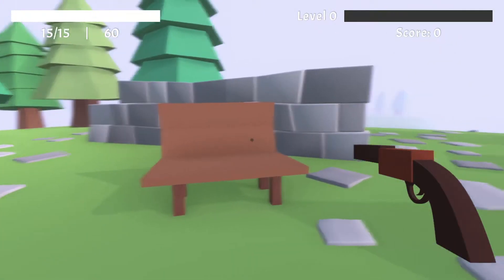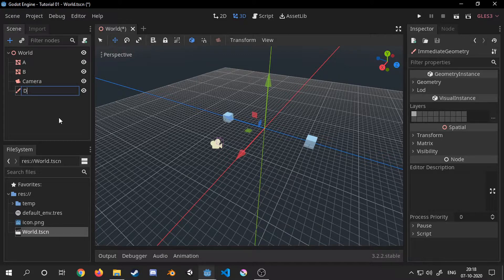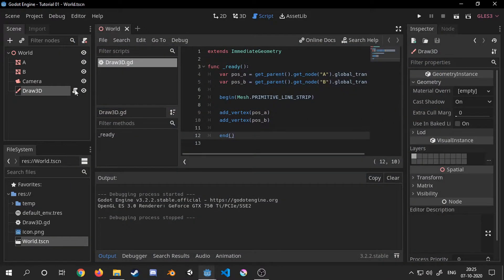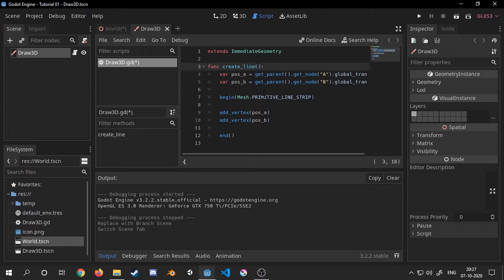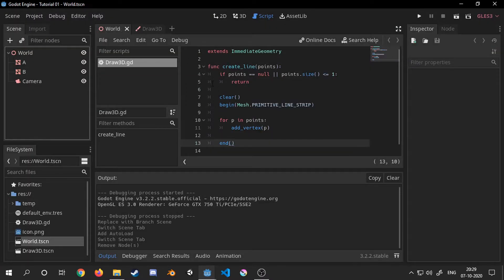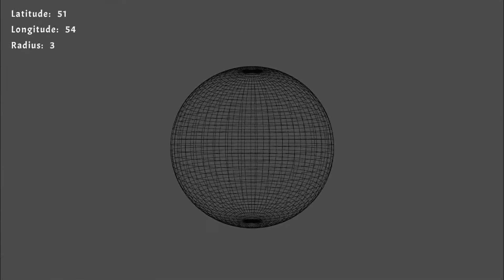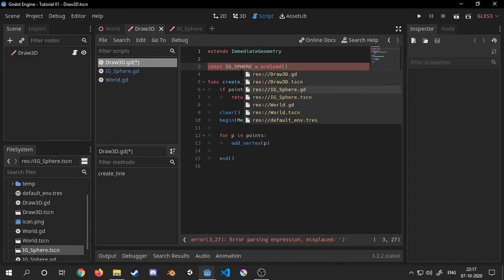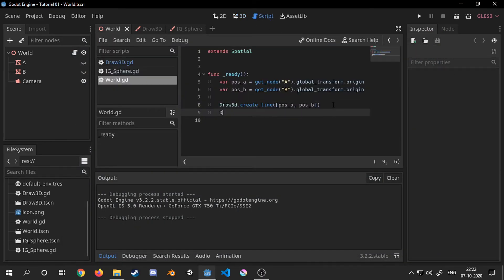Godot 3D Debugging with Immediate Geometry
Hi everyone, in this video I will be showing you how... we can use Immediate Geometry for debugging in Godot 3D. I will then use it as a singleton, so that we can conveniently call it from anywhere in our scene hierarchy without needing to create multiple instances of Immediate Geometry.

Note: I forgot to turn off the shading of draw3d material. It's not necessary, but can make the lines and sphere much more clearer. To turn the shading off, open the spatial material of the draw3d node, then go to flags, and then turn on the unshaded property.

Intro: (0:00)
Setup: (0:24)
Draw Line: (0:54)
Change Color: (1:43)
Autoload: (2:18)
Draw Sphere: (3:59)
Result and Outro: (6:09)